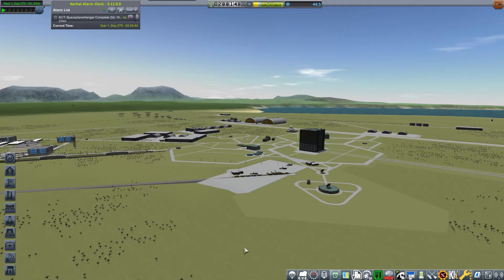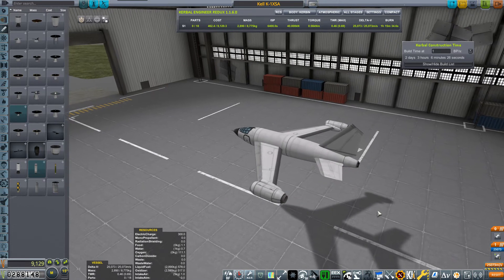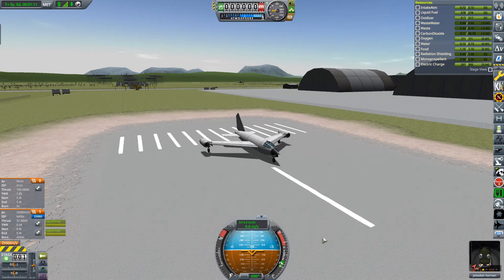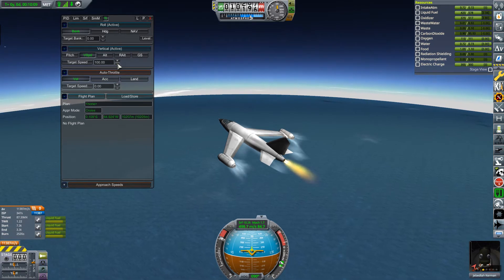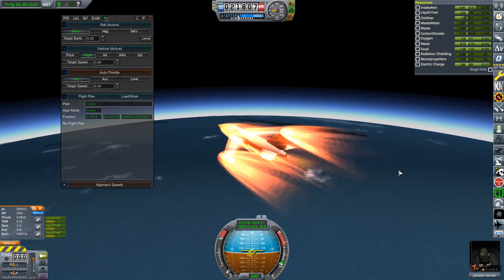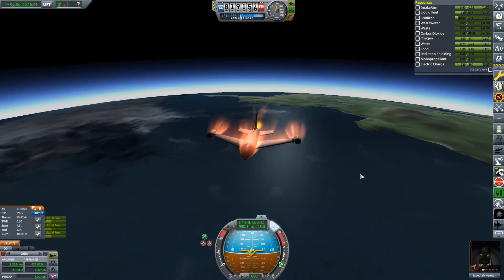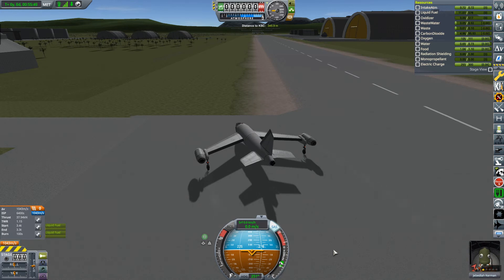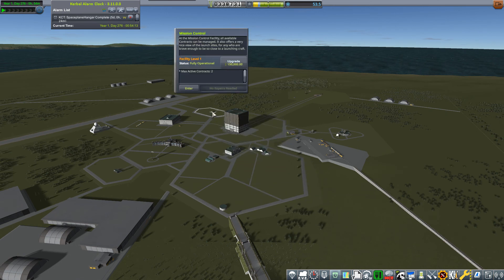Kerbal Space Program | Hardest Career | 14 | GAP | Mach 3 | Three Times The Speed Of Sound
Kerbal Space Program | Hardest Career

Event Horizon (Adds a number of new star systems & a Blackhole)
Extra Solar (Adds the star Valentine & it's planetary bodies)

Developers Description...